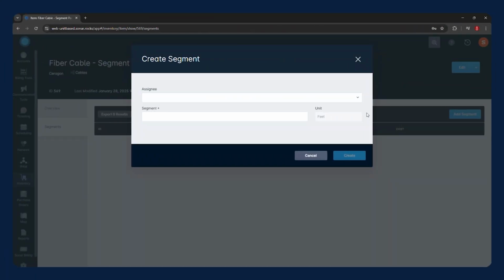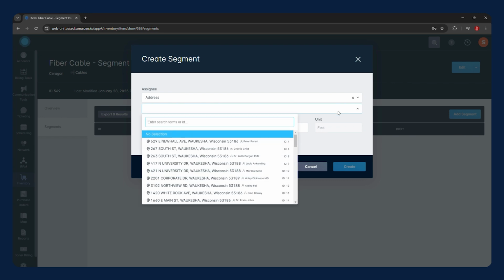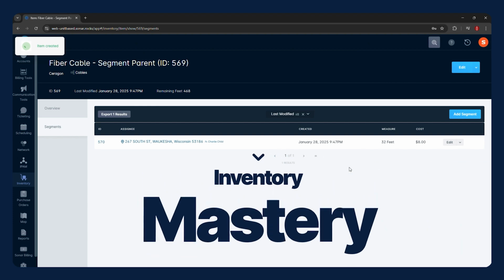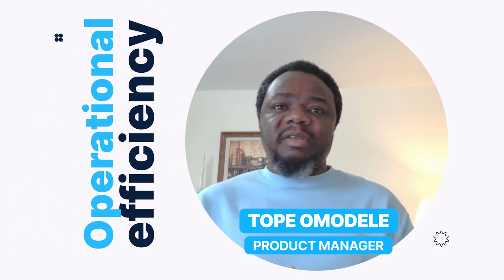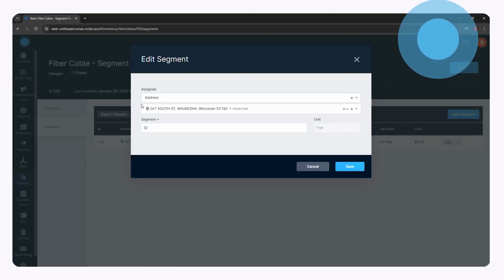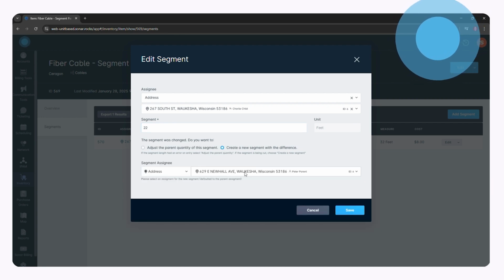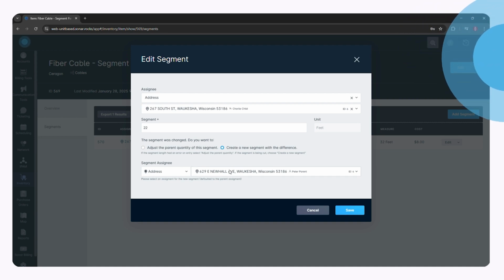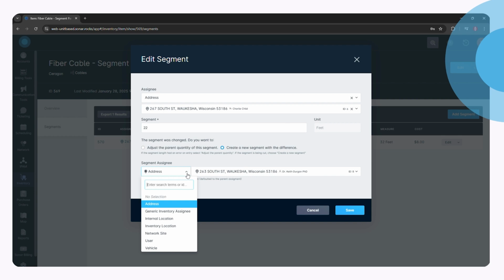New Feature: Segmentable Inventory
We’re excited to introduce Segmentable Inventory, a major enhancement to Sonar’s inventory management system. Designed for ISPs managing cable and fiber assets, this update streamlines operations, improves financial accuracy, and ensures compliance with government funding requirements.

What’s New?
✔ Granular Asset Tracking – Capture batch numbers, lengths, and installation locations for complete visibility into your fiber and cable inventory.

✔ Seamless Spool Segmentation – Split fiber spools into segments and allocate them to projects or locations with real-time updates.

✔ Enhanced Financial Reporting – Track costs per foot or meter with precision, ensuring accurate asset capitalization and compliance with grant reporting requirements.

✔ Traceability & Compliance – Maintain full traceability by linking fiber segments back to original purchase orders, simplifying audits, warranties, and RMAs.

✔ Field Tech Mobile App – Update inventory in real-time through the Sonar Field Tech app for on-site tracking.

The Segmentable Inventory Feature eliminates inefficiencies and enhances financial and operational transparency. With real-time tracking, automated updates, and improved reporting, ISPs can ensure compliance with funding regulations while optimizing asset management.